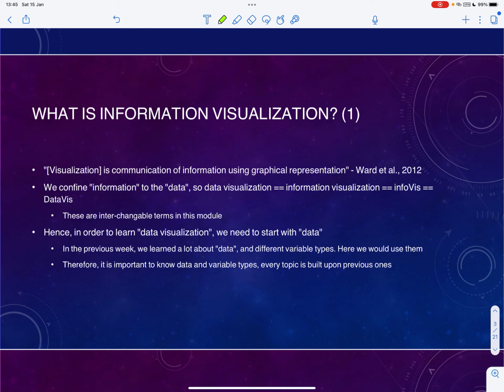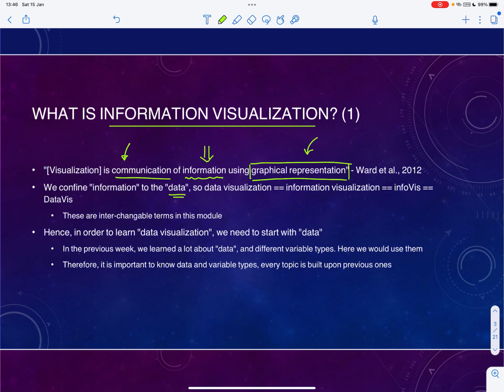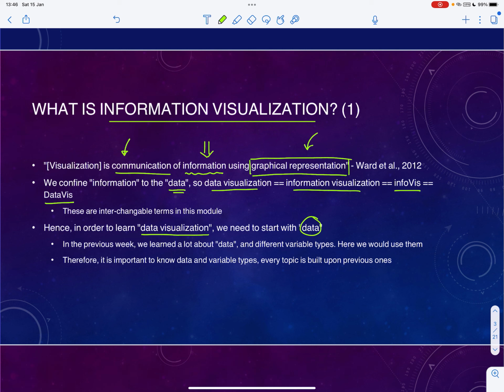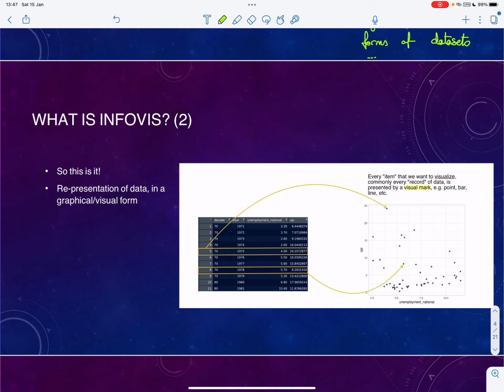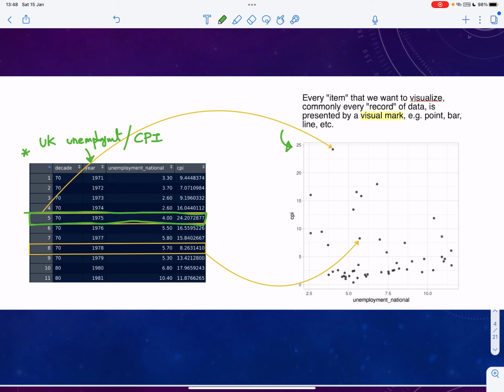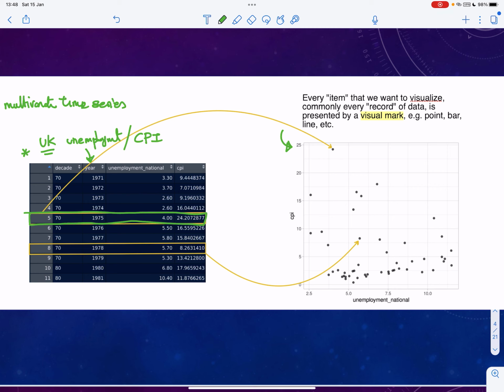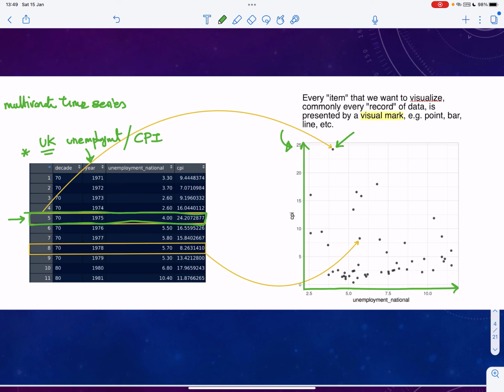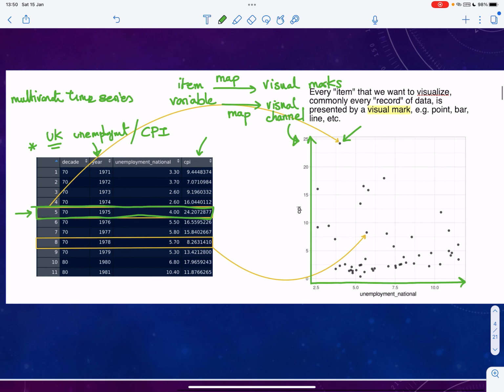2-2 What is InfoVis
What is information visualization? I try to review a couple of standard definitions to improve our intuitive understanding of the topic, before embarking on the rationale behind infovis

This is lecture 2 out of 10 of week 2 of the module, introduction to information visualization.